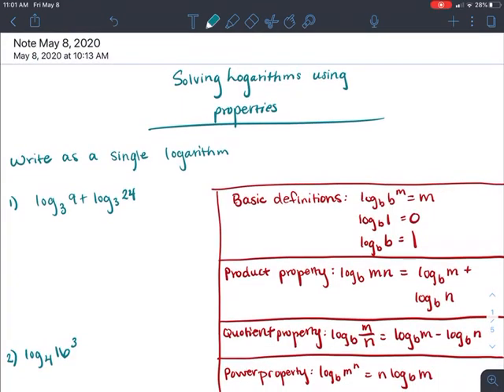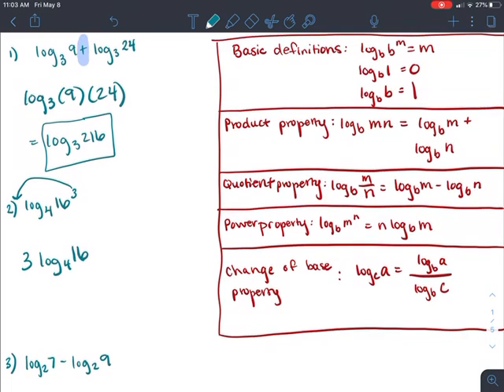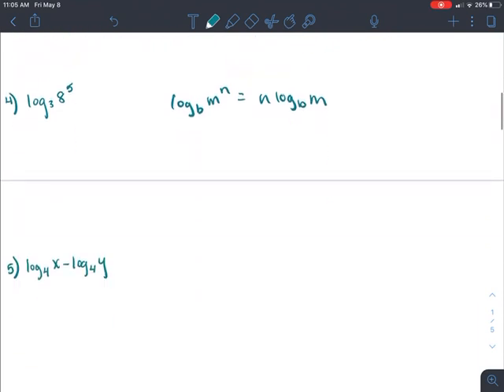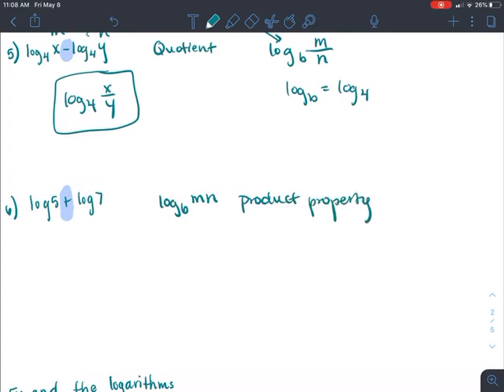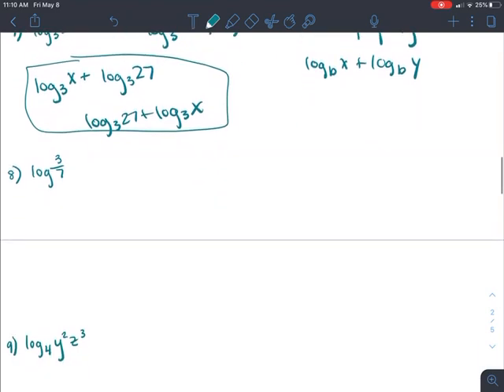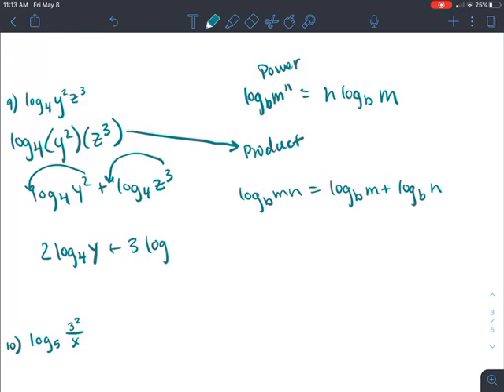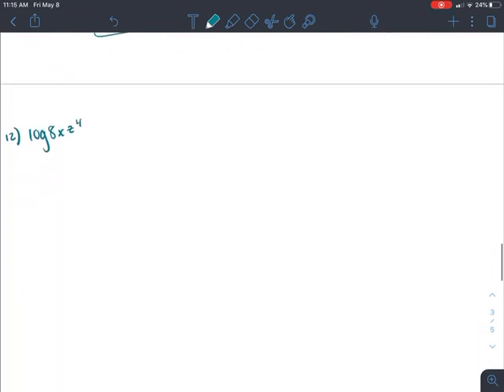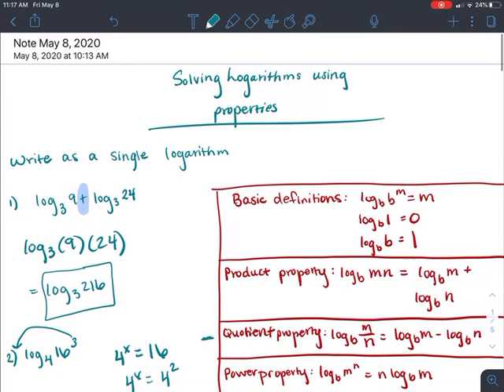Properties of Logarithms Problems